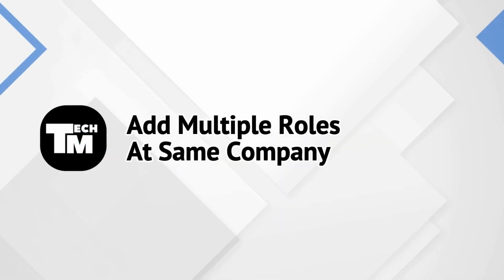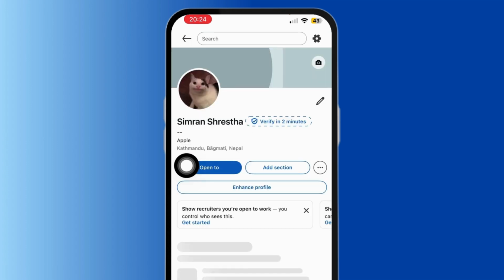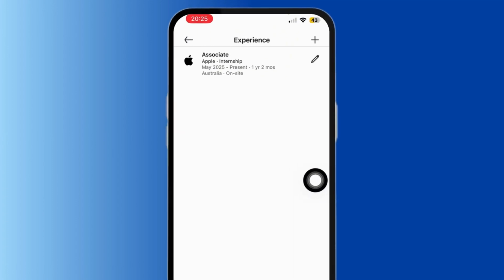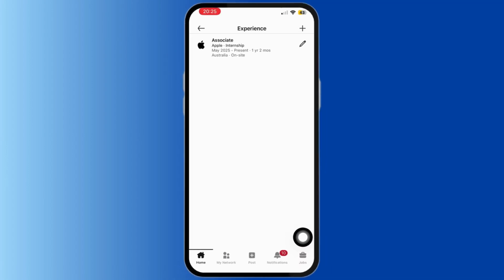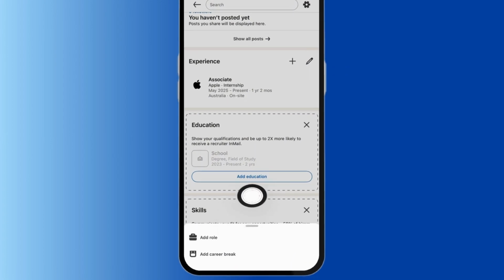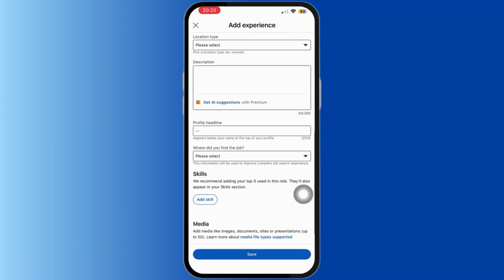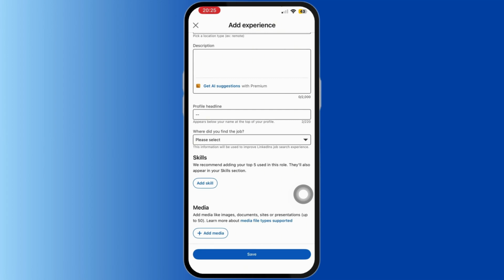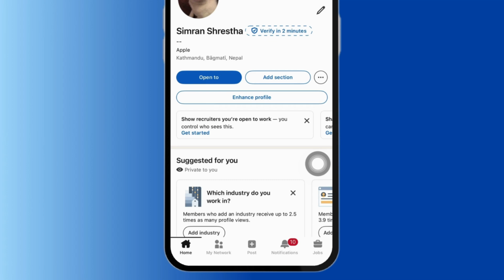How to Add Multiple Roles At Same Company (2026)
How to Add Multiple Roles At Same Company on LinkedIn (2026) | Step-by-Step Guide

Want to add multiple roles at the same company on LinkedIn? In this video, I'll show you exactly how to add different positions under one company on your LinkedIn profile, helping you showcase promotions, role changes, and career growth the right way.

Whether you've been promoted, changed departments, or held multiple positions at the same organization, this guide will help you organize your LinkedIn experience section professionally.

Timestamps:
00:00 Introduction
00:22 How to Add Multiple Roles At Same Company on LinkedIn

In this video, you'll learn:
How to add multiple positions at one company on LinkedIn
How to show promotions on LinkedIn
How to edit your LinkedIn experience section
How to group roles under the same company
How to improve your LinkedIn profile